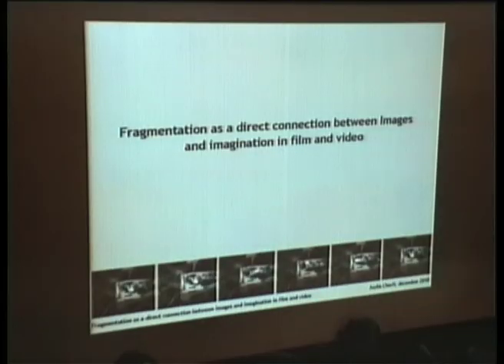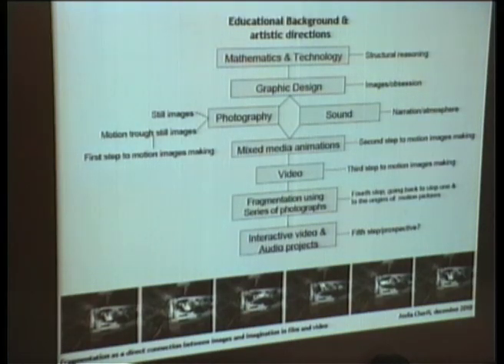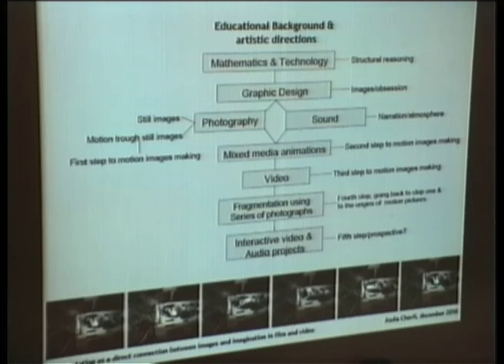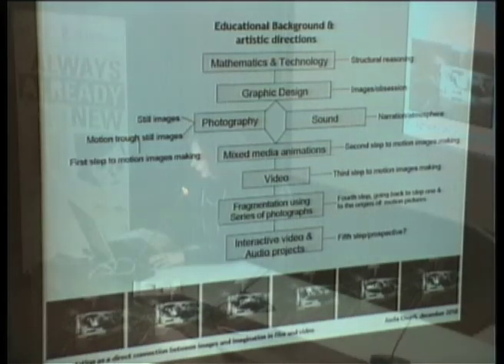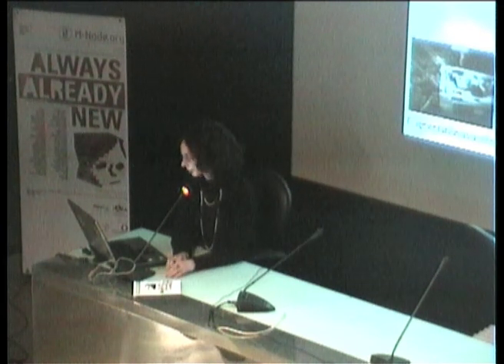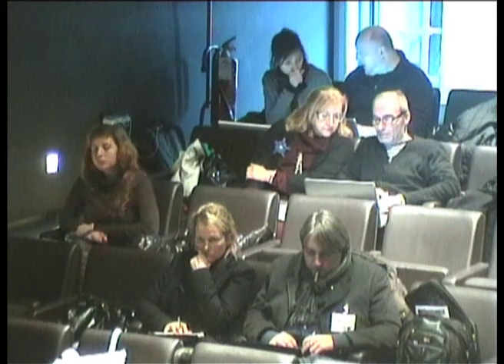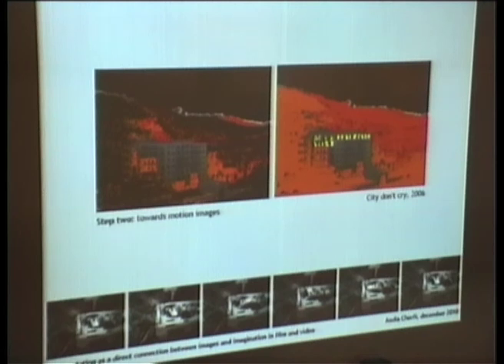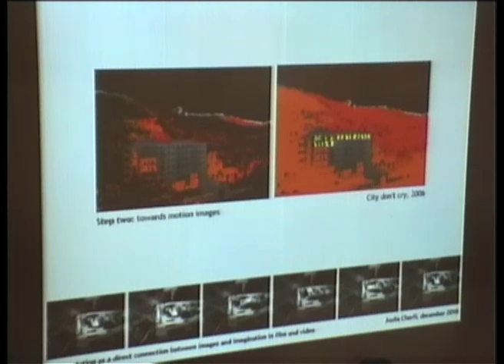Always Already New_Assila Cherfi_part01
Always Already New - conference of 16 december 2010

Mediateca Santa Teresa
via della Moscova, 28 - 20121, Milano